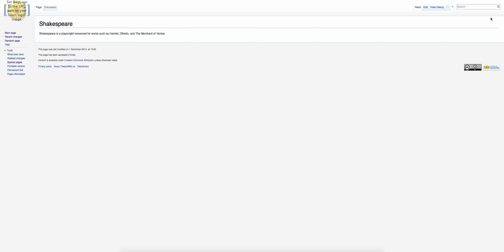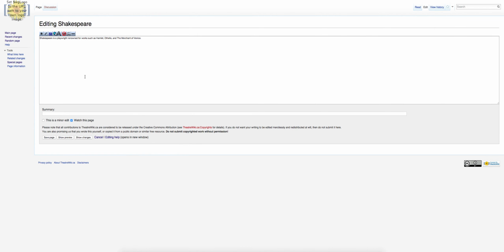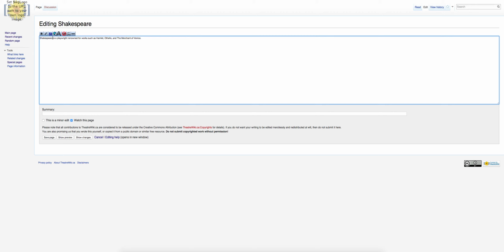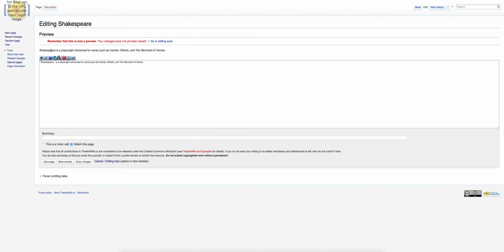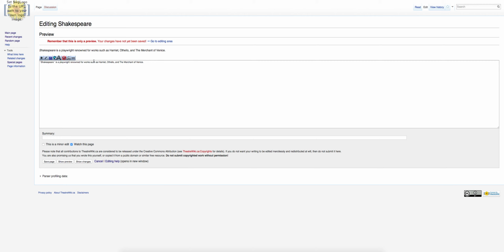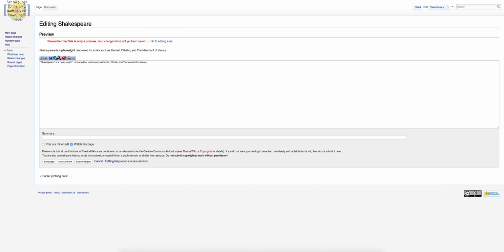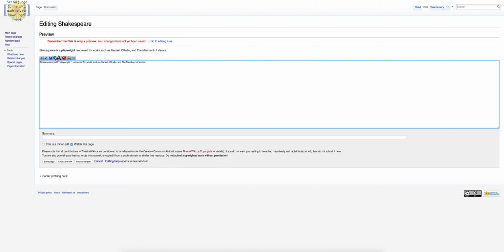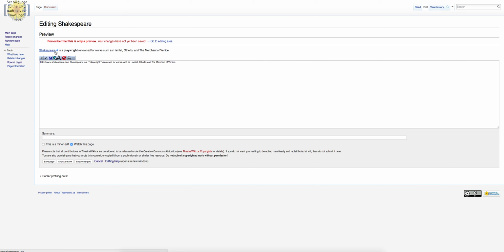Lesson 5 Formatting Tools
In this Spider Web Show tutorial video, we discuss how to use some of the formatting tools at your disposal through the TheatreWiki editor.